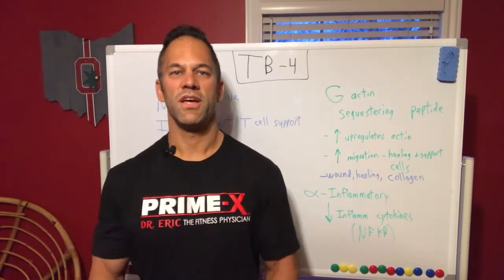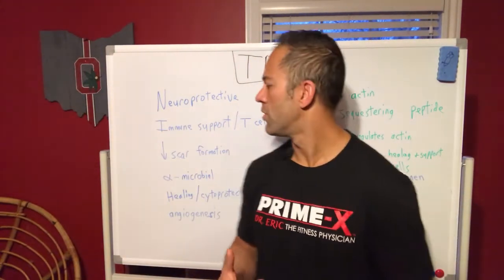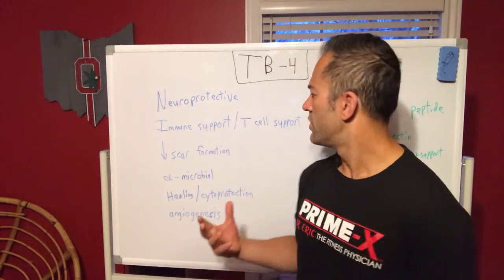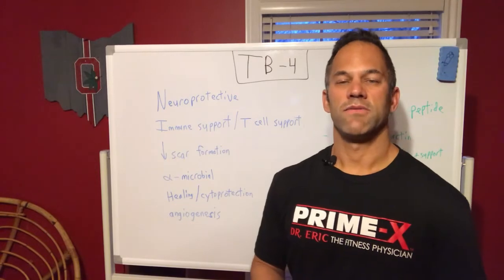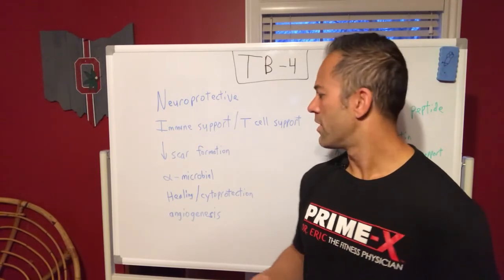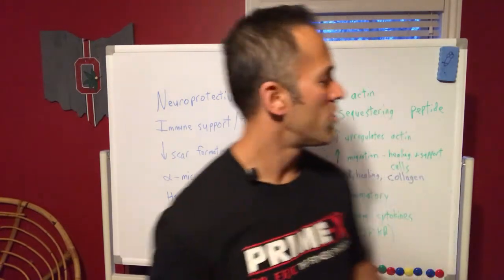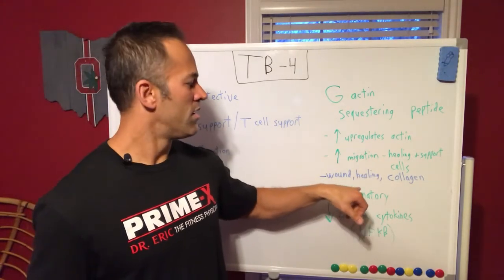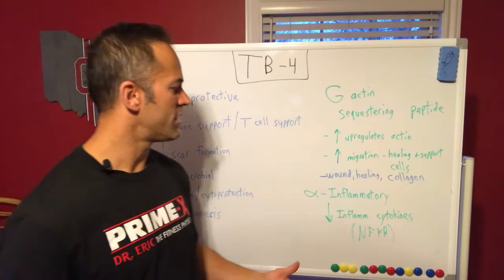Thymosin Beta 4 Part 2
Dr. Eric continues his discussion of the benefits of the healing peptide- Thymosin Beta 4!